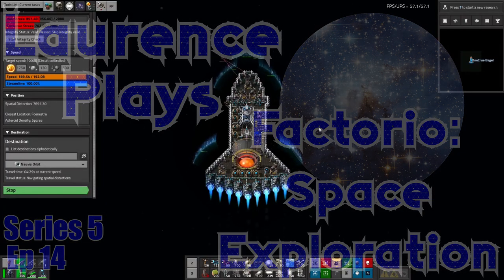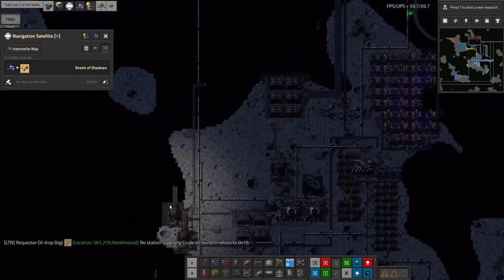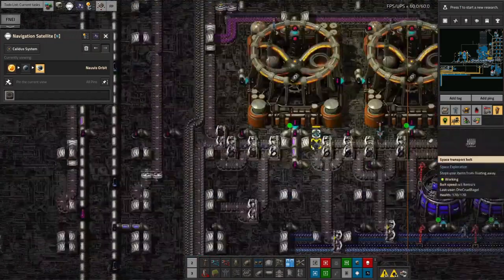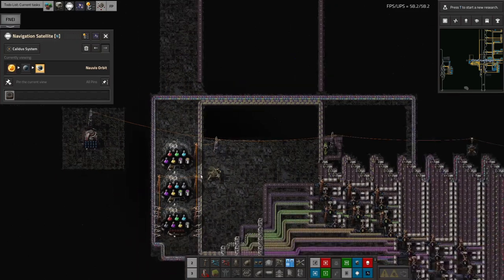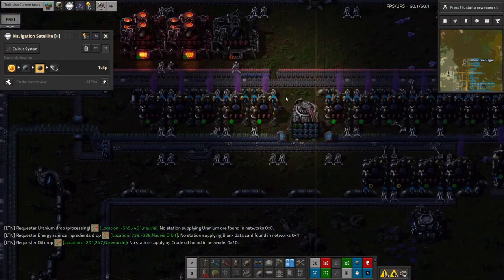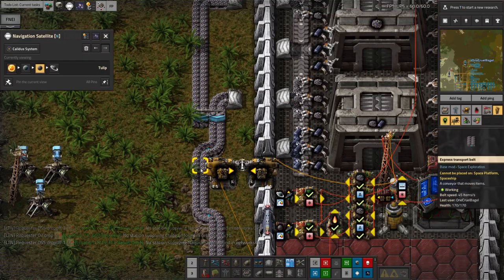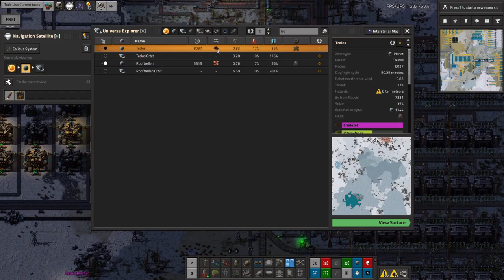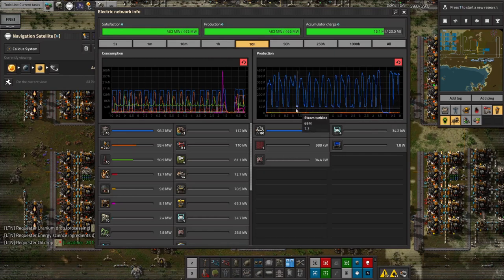S5-E14 - Shipbreaker - Laurence Plays Factorio: Space Exploration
I've started to use some of those advanced modules I was making in the last video, improved naquitite production and thought a bit about getting more resources in general. A quick video today, but hopefully this will give me lots to do next time!